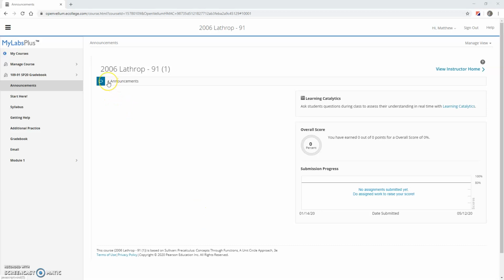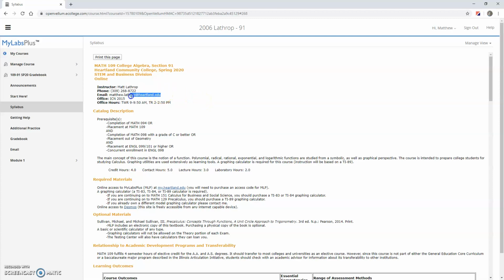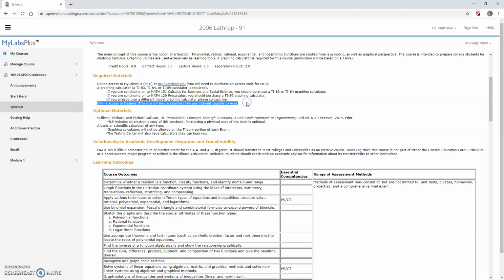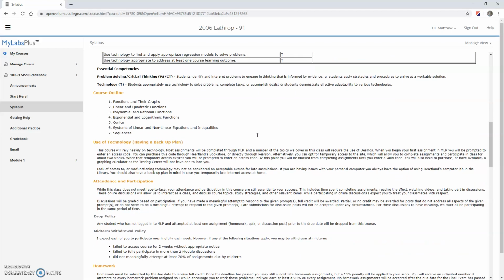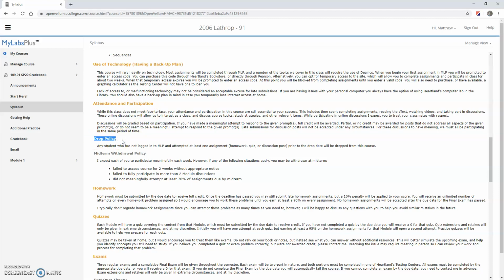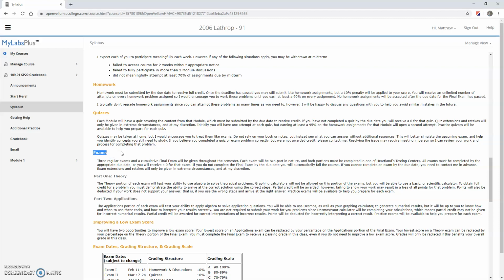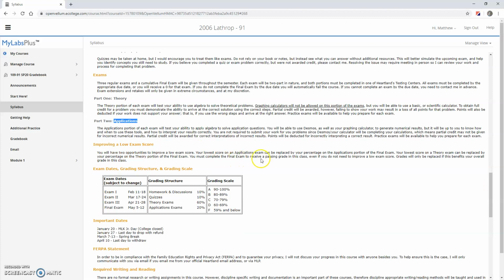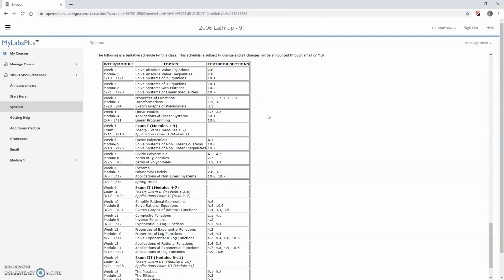College Algebra Orientation Part 1 Syllabus SP2020